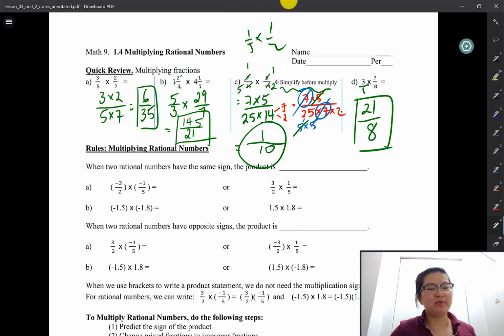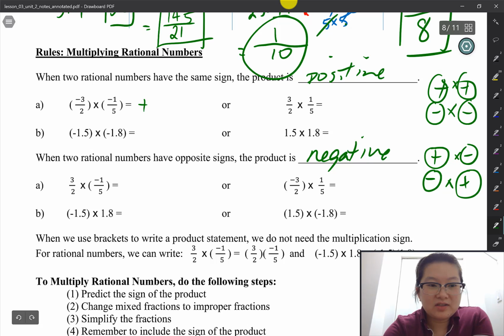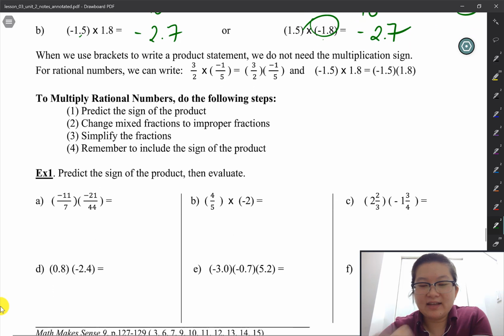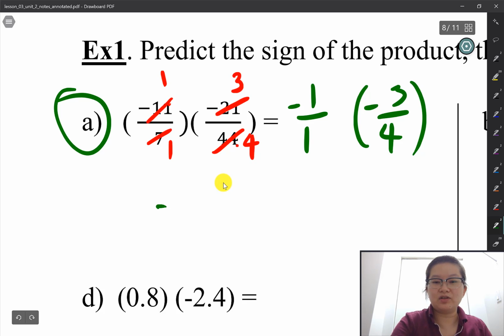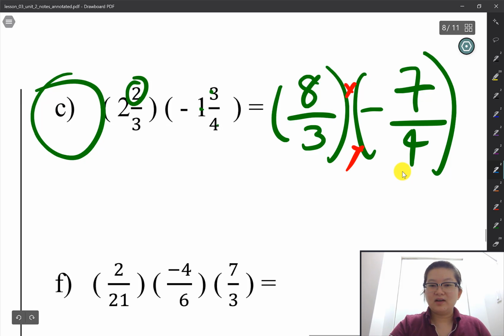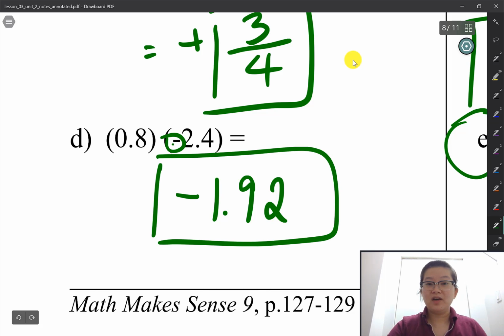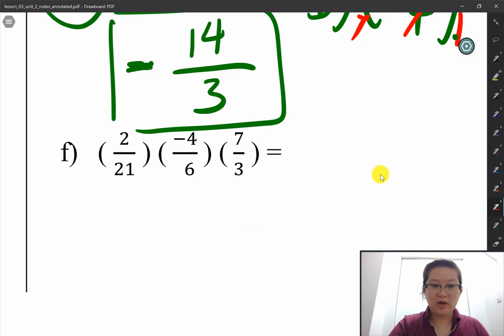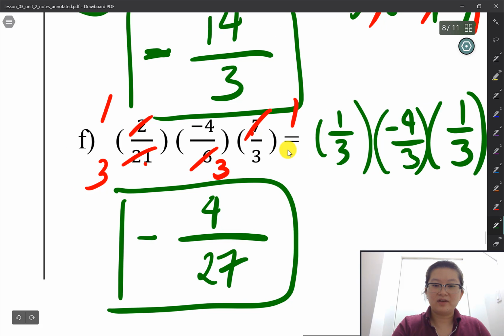1.4 Multiplying rational numbers part 2